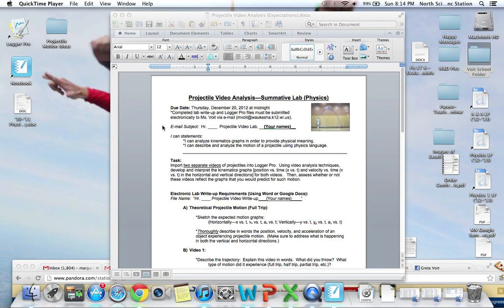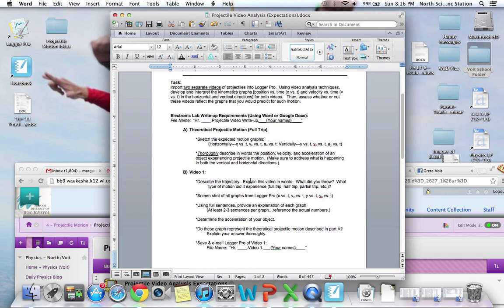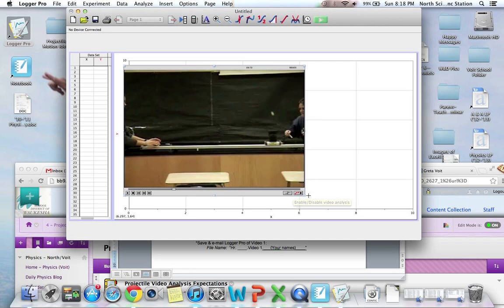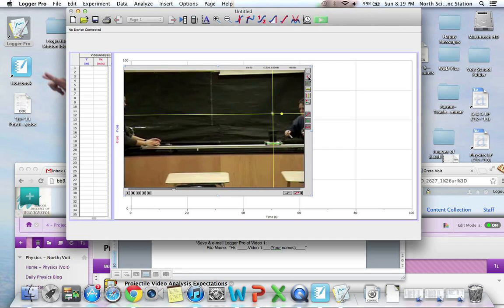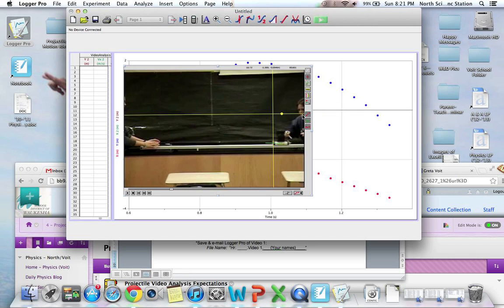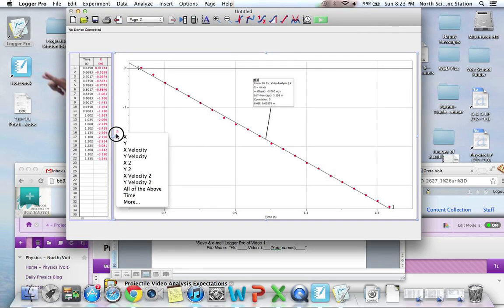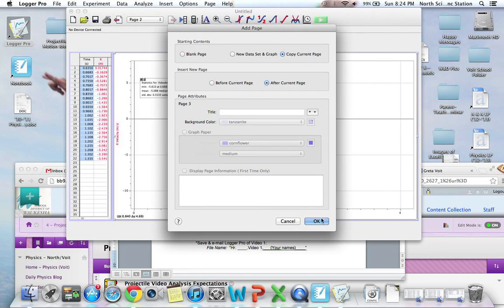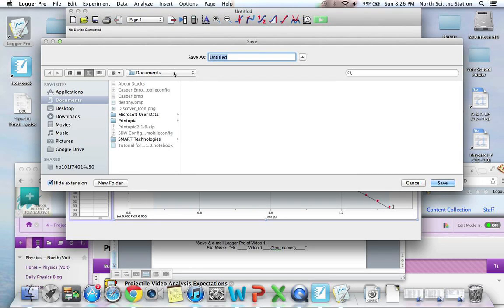Projectile Video Analysis (Video Explanation)